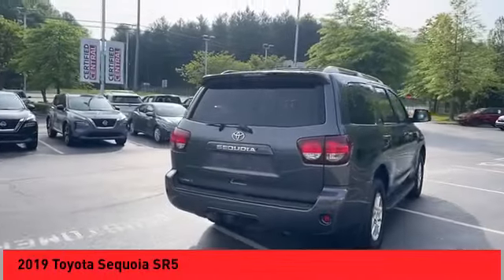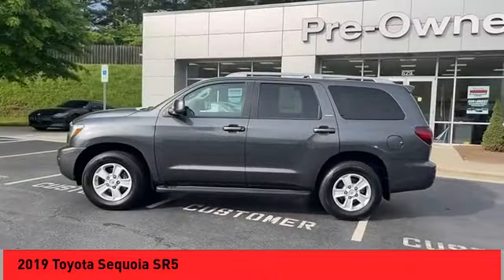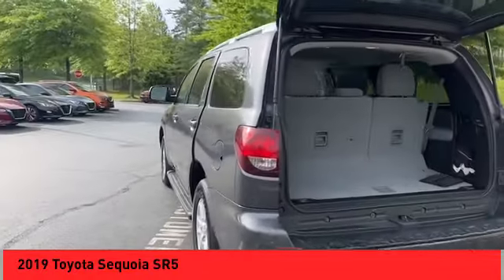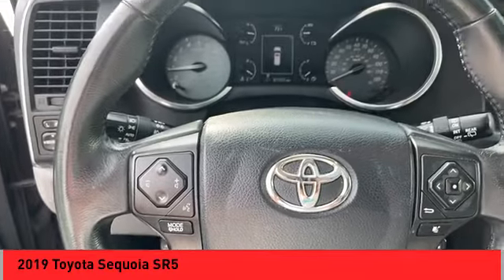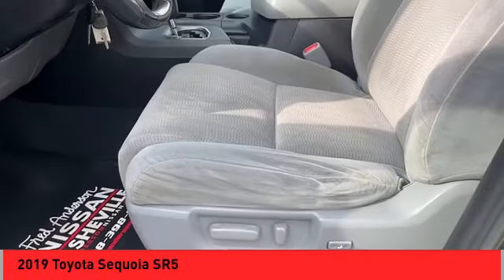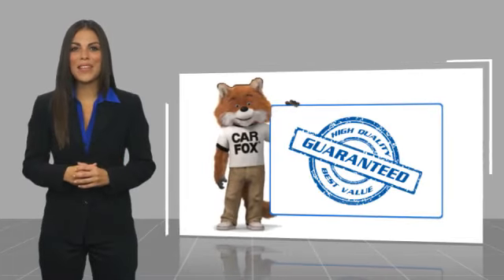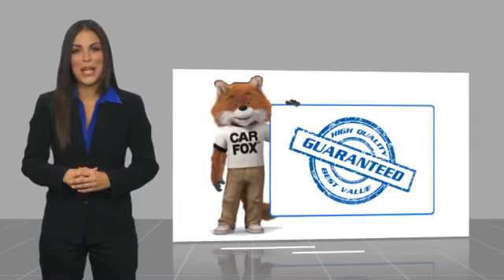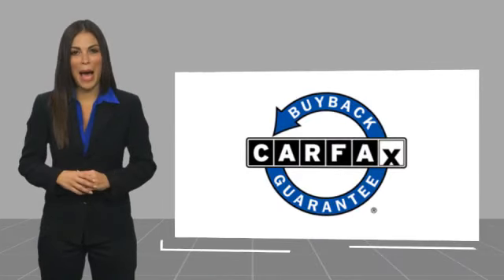2019 Toyota Sequoia Asheville NC RN642807A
2019 Toyota Sequoia SR5

Clean CARFAX. 2019 Toyota Sequoia SR5 Magnetic Gray Metallic **Available at Fred Anderson Nissan of Asheville. Call us today at **, * FREE OIL CHANGES!, LOCALLY OWNED AND SERVICED!, Keyless Entry, ABS brakes, Active Cruise Control, Alloy wheels, Electronic Stability Control, Front dual zone A/C, Heated door mirrors, Illuminated entry, Low tire pressure warning, Power moonroof, Remote keyless entry, Traction control.br4WD 6-Speed Automatic Electronic i-Force 5.7L V8 DOHC VVT-ibrAwards:br * 2019 KBB.com Brand Image Awards * 2019 KBB.com Best Resale Value AwardsbrQualifying Non-Certified Used Nissans bought here and serviced at a FAMILY STORE receive our FULL ANDERSON FAMILY PLAN at NO COST to YOU! Our full family plan includes: 3-Day Vehicle Exchange*Lifetime Oil Changes*Lifetime Service Loaners (with $300+ Service)*Lifetime Car Washes(with Service)*MUCH MORE! (Value exceeds $1,000 in first years of ownership) Call us at , go or visit us at Fred Anderson Nissan of Asheville - 629 Brevard Rd Asheville, NC 28806 to learn more! Our # 1 goal is to help you find the vehicle you love at a price you can afford wrapped in a deal you don't want to walk away from. All prices exclude tax, tag, license, title, and registration for your state; NC inspection (up to $30 on used vehicles), and admin ($699) fees. All vehicle internet pricing is subject to change and requires standard financing through NMAC. From time to time in the transfer of data on the internet there are errors, the dealer is not responsible for errors in advertised price. See dealer for complete details.brbrWelcome to Fred Anderson Nissan of Asheville - We're so happy you're here! Whether you stopped by because you are looking for a reliable, honest Nissan dealership in NC, or you're just browsing for your next dream car, we are ready and willing to do whatever we can to help make your experience a truly exceptional one. We typically stock over 300